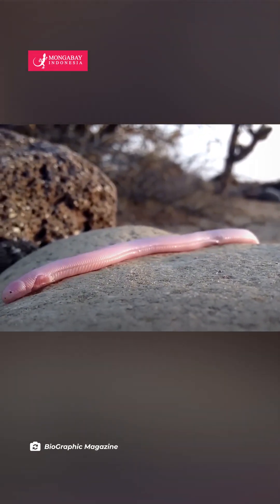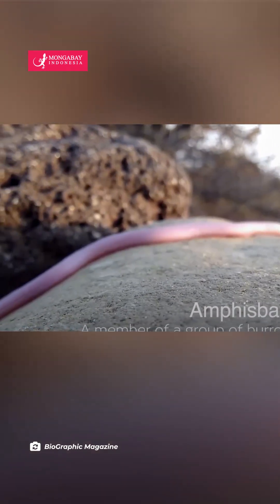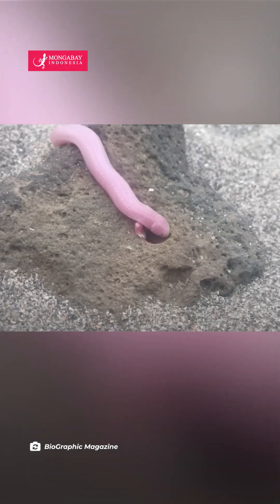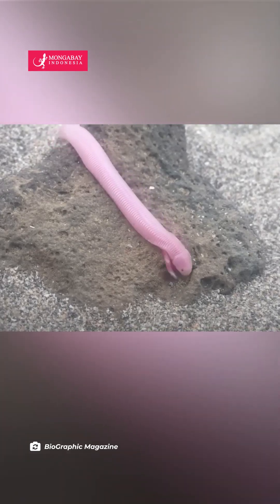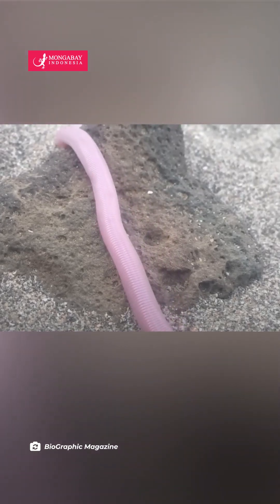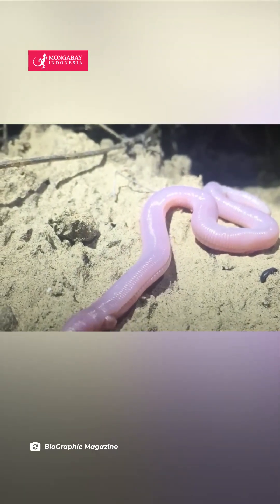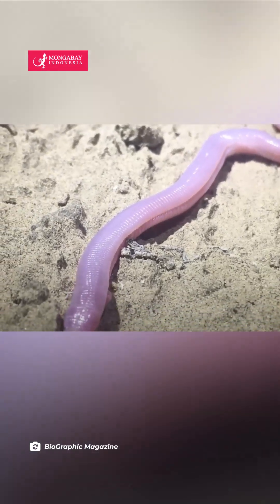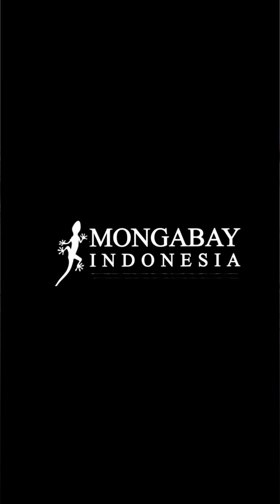Bipes biporus, Kadal yang hanya Memiliki Dua Kaki di Depan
Bipes biporus, juga dikenal sebagai kadal cacing berjari lima, adalah spesies amphisbaenian yang unik yang ditemukan di Semenanjung Baja California, Meksiko. Sebagai salah satu dari sedikit amphisbaenian yang memiliki kaki, Bipes biporus menarik minat para peneliti dan penggemar reptil. Kadal ini memiliki kemampuan menggali yang luar biasa dan sering ditemukan di bawah tanah, mencari makanan seperti serangga, hewan kecil, dan invertebrata lainnya. Dengan penampilannya yang unik dan adaptasi khususnya, Bipes biporus menarik perhatian sebagai contoh evolusi yang menarik.